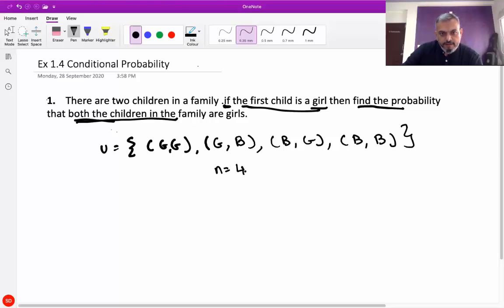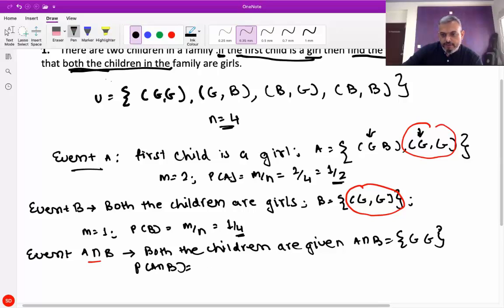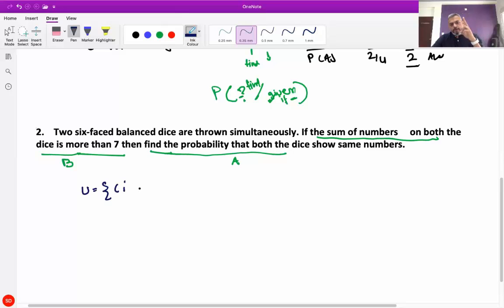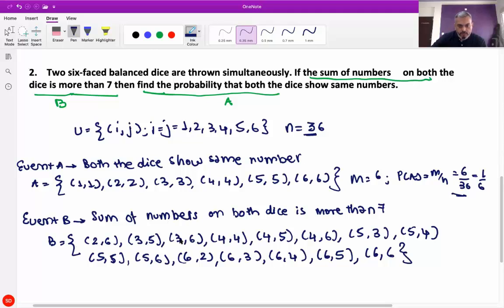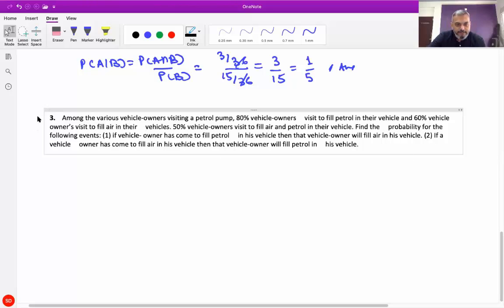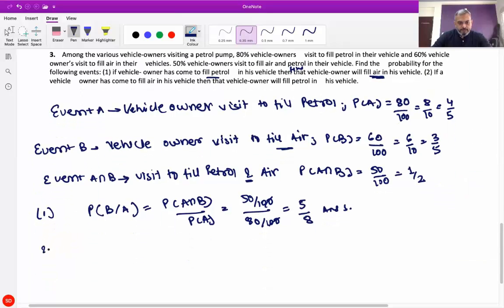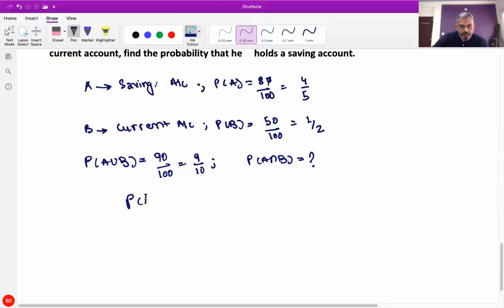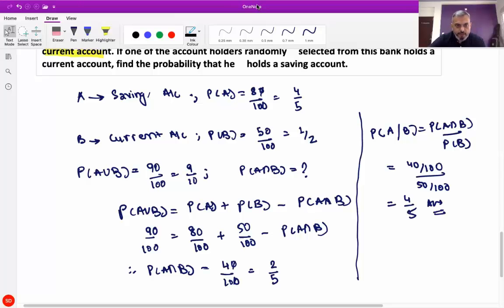Conditional Probability Live Ex 1.4 Q 1 to Q4